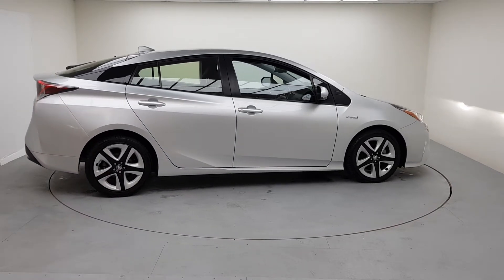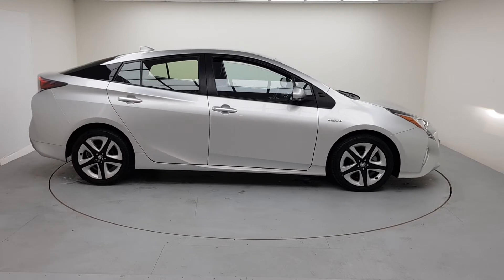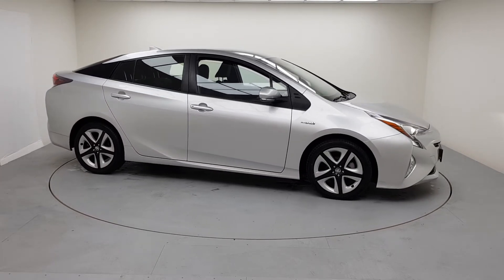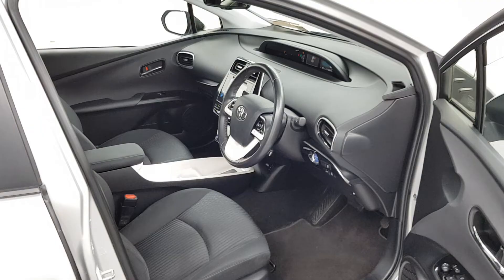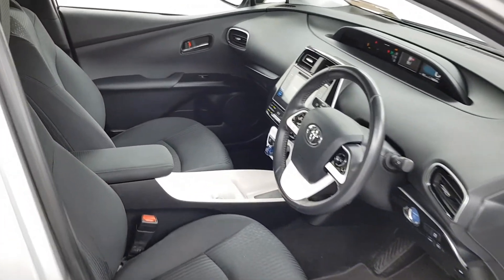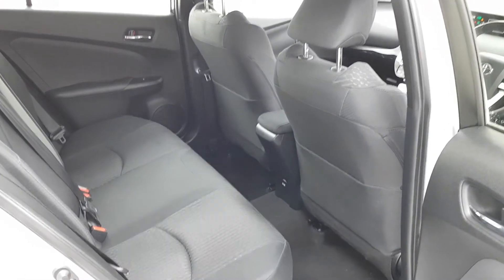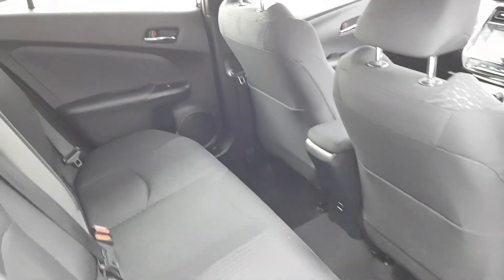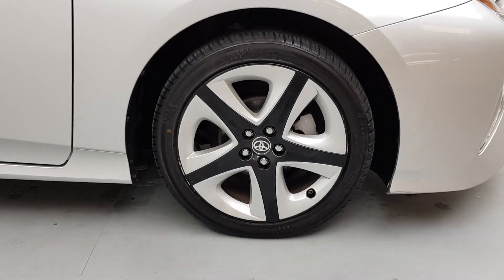172D2439 - 2017 Toyota Prius HYBRID LUXURY 4DR AUTO 21,995